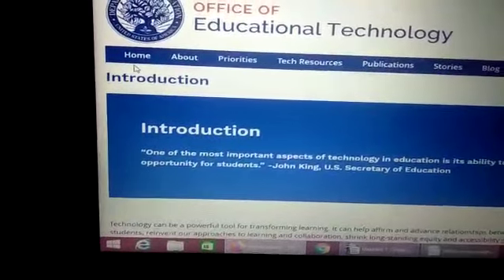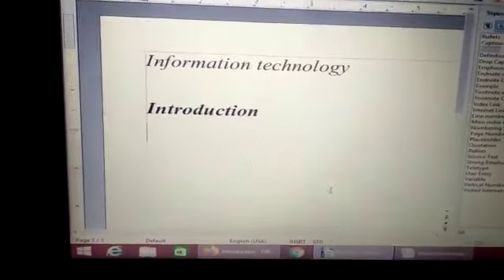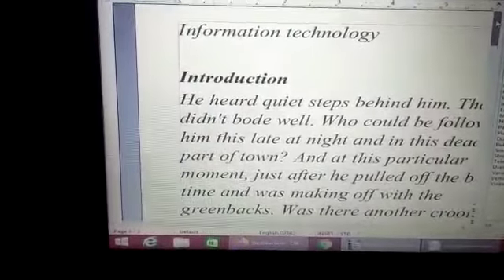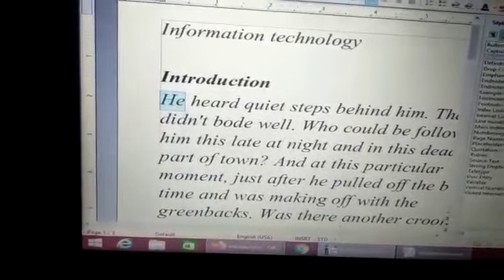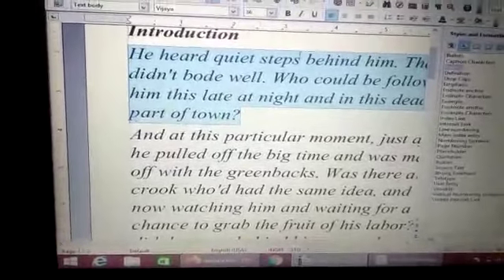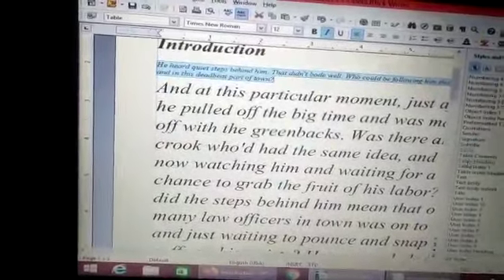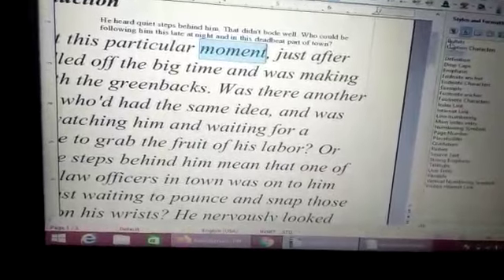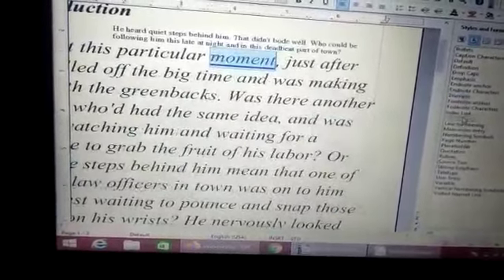CLASS 10TH COMP CH- 6, PART- 8